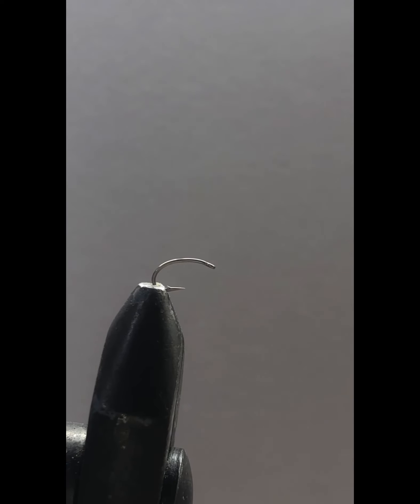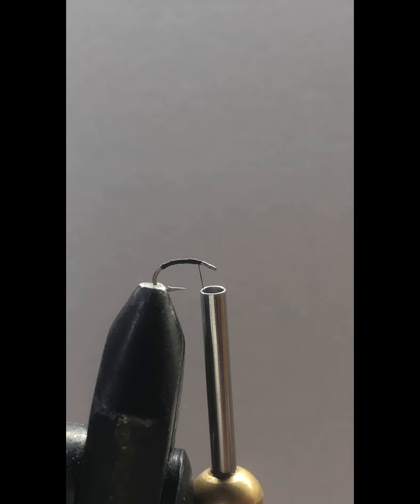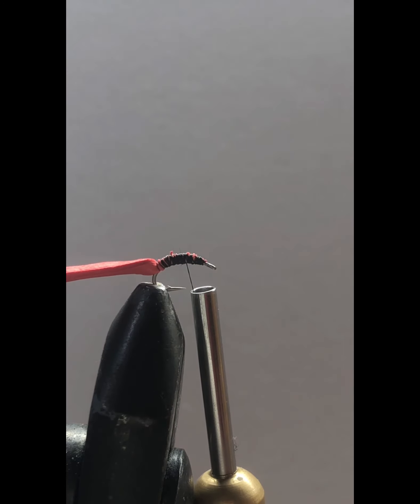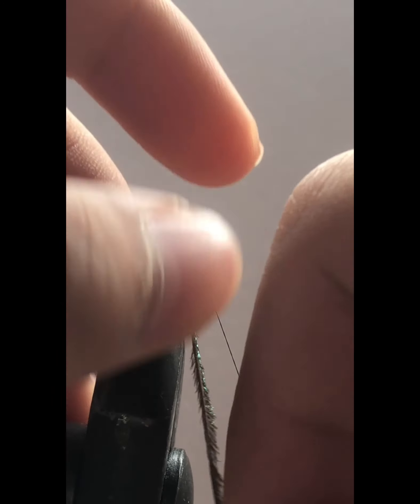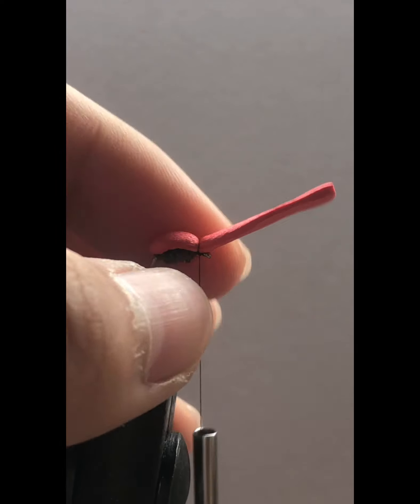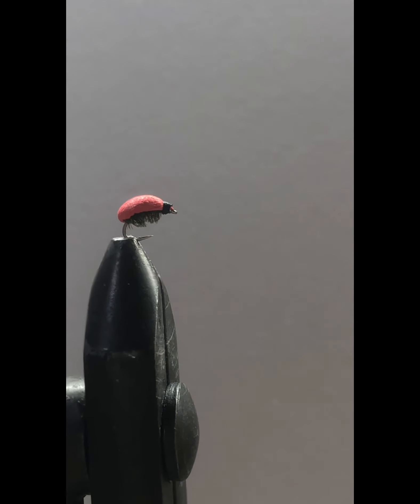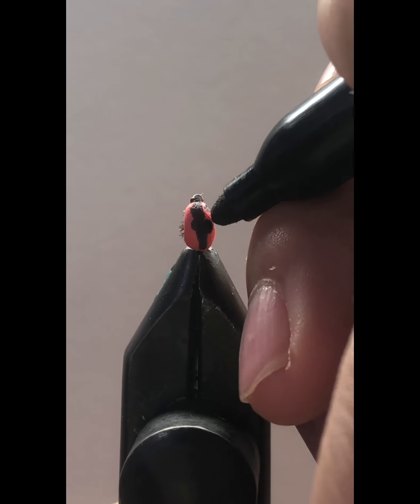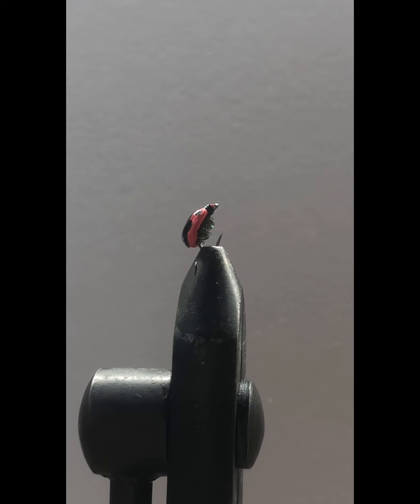Easy lady bug fly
This a simple but cool pattern that can be used for many occasions.